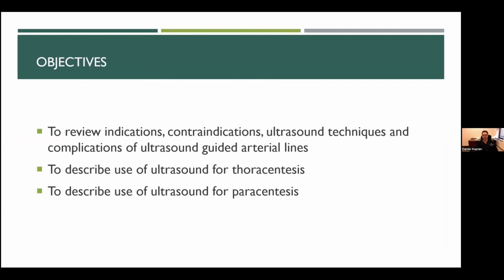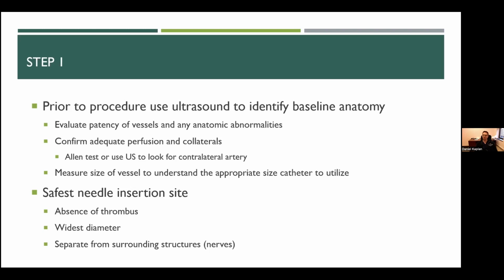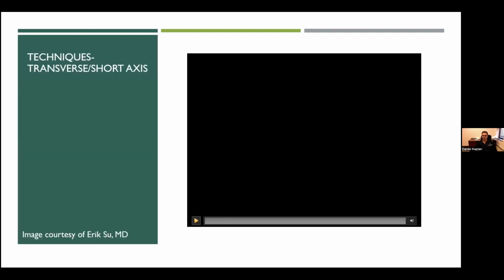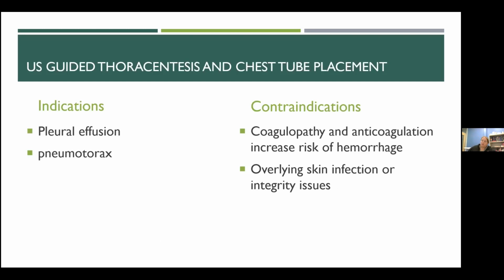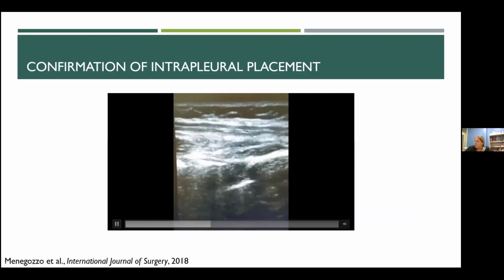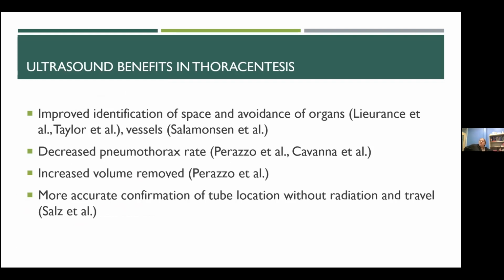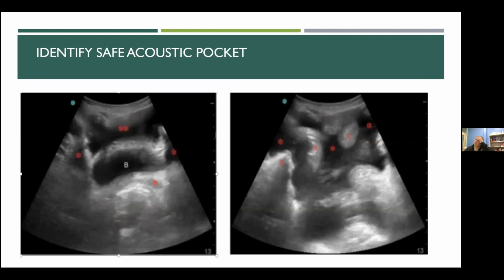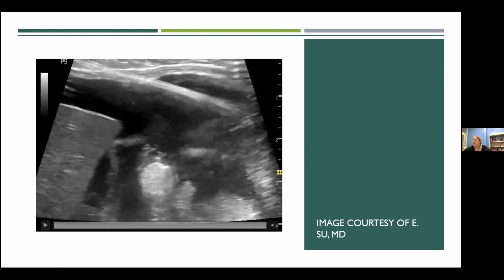Critical Care US: Arterial Line, Paracentesis, Thoracentesis; Dan Kaplan; Ahmed Veten; Jen MacDonald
Ultrasound guidance for procedures has been a mainstay in diagnostic specialties for decades. With improving technology at the ICU bedside many of these methods are accessible to intensivists. Drs. Kaplan, Veten, and MacDonald are POCUS experts who will explore topics on arterial access and guided thoracentesis and paracentesis in POCUS guided procedures. This is the second of a two-part series.